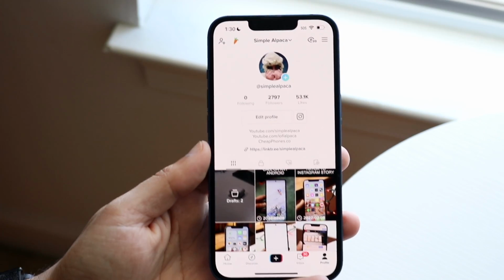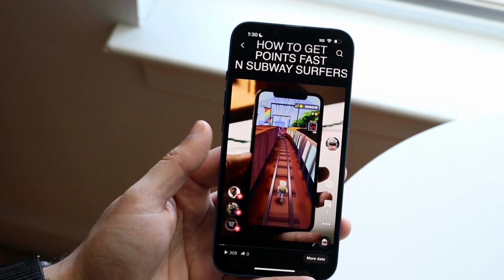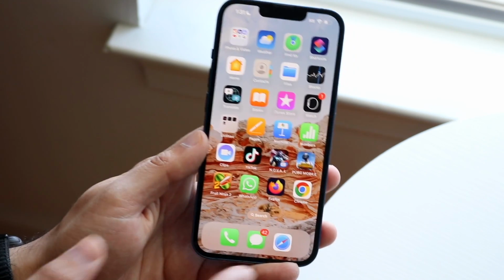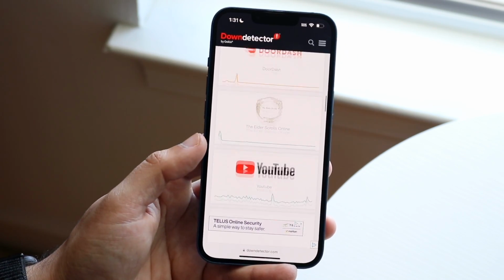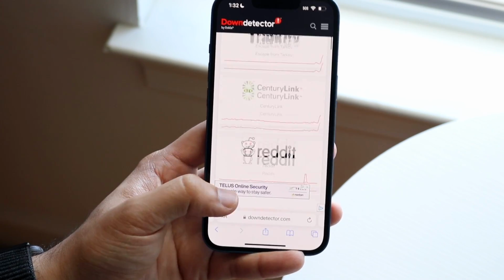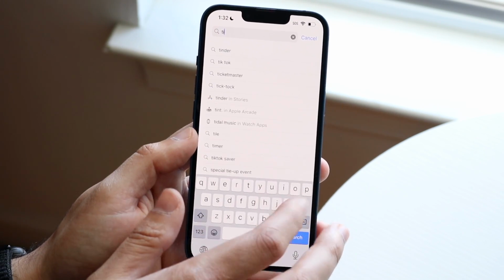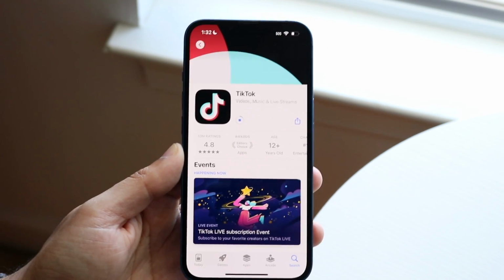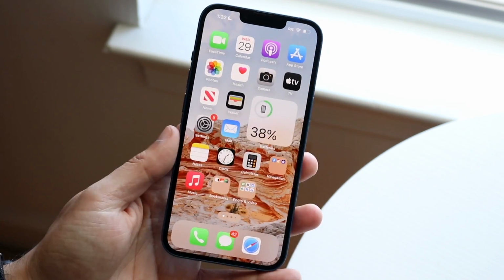How To FIX TikTok Likes Missing! (2022)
Here is exactly How To FIX TikTok Likes Missing! (2022)